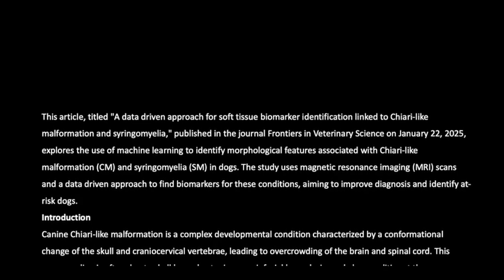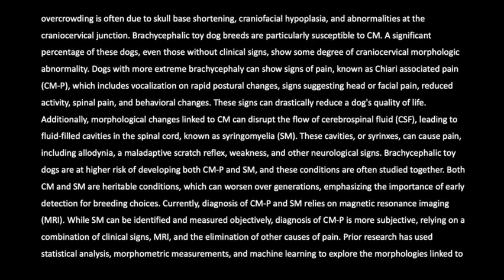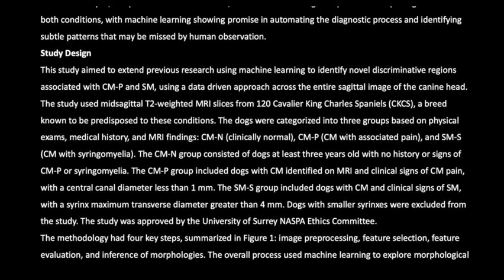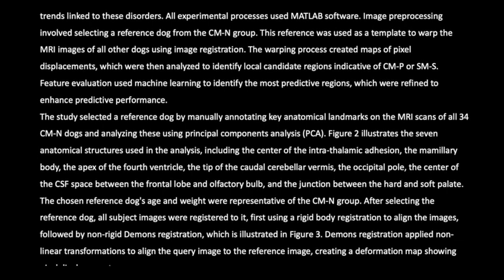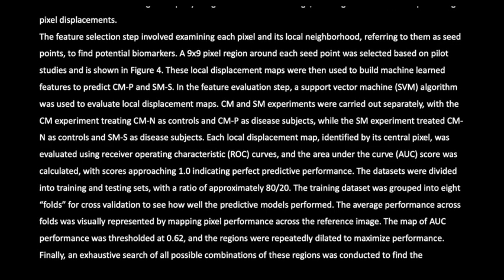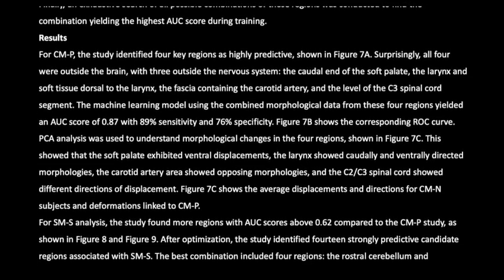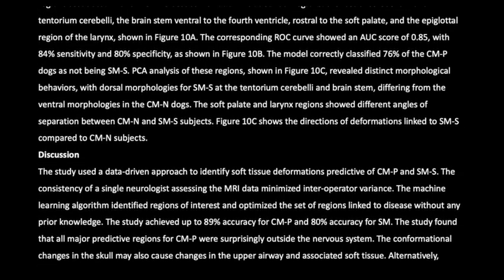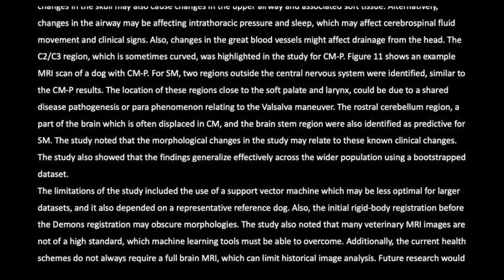16. A data driven approach for biomarker linked to Chiari-like malformation and syringomyelia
A data driven approach for soft tissue biomarker identification linked to Chiari-like malformation and syringomyelia

1: Which of the following is NOT a typical characteristic of Canine Chiari-like malformation (CM)?
a) Overcrowding of the brain and spinal cord
b) Elongation of the skull base
c) Skull-base shortening
d) Predisposition in brachycephalic toy dogs

2: According to the study, what is the primary method for diagnosing Syringomyelia (SM)?
a) Clinical signs and elimination of other causes of pain
b) Magnetic Resonance Imaging (MRI)
c) Morphometric measurements from CT scans
d) Statistical analysis of brain regions

3: In the study's machine learning analysis for CM-associated pain (CM-P), which of these regions was identified as most predictive?
a) The hindbrain
b) The spinal cord
c) The soft palate, larynx, and tissue around the carotid artery
d) The fourth ventricle

4: What was the methodology of this study designed to achieve?
a) To assess known relationships between CM-P and SM
b) To use veterinary knowledge to identify morphological changes
c) To confirm the location of previously known biomarkers
d) To identify data-driven regions with soft tissue deformations that are predictive for CM-P and SM